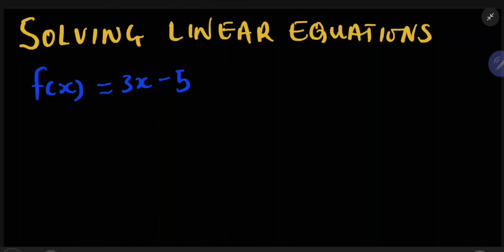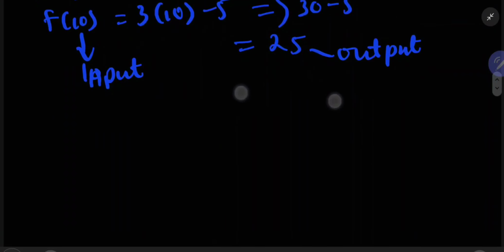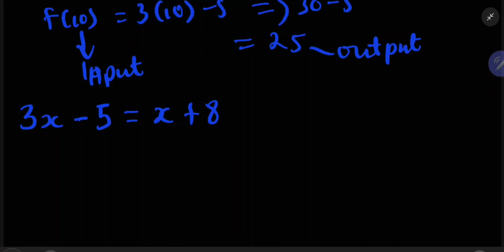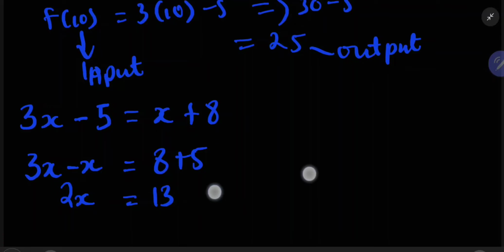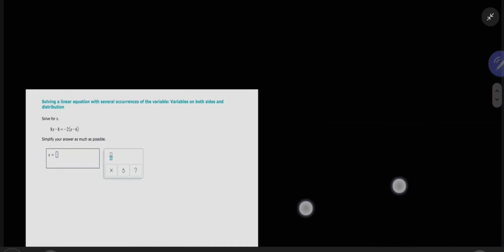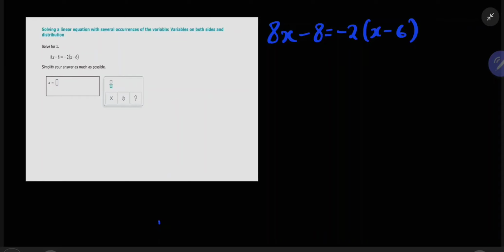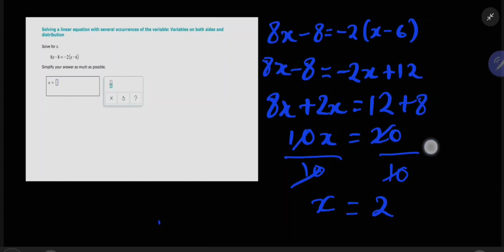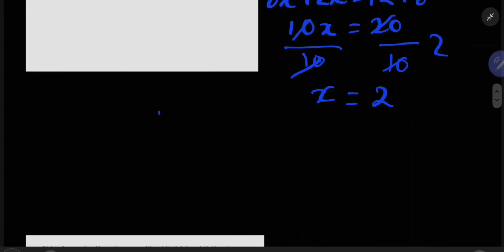Solving Linear Equations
Linear Equations
Functions
Input
Output
Independent Variable
Dependent Variables
Domain
Range

Independent Variable
Dependent Variables